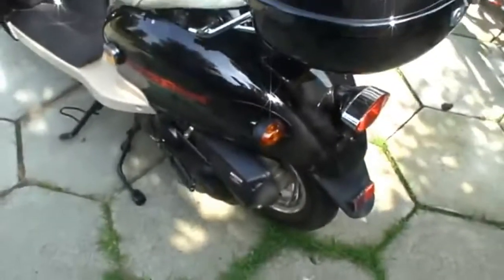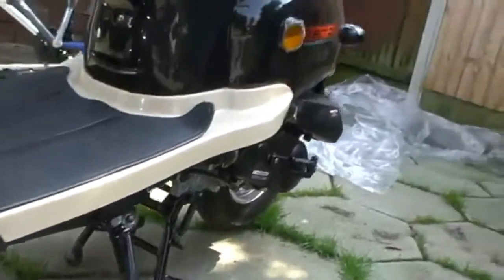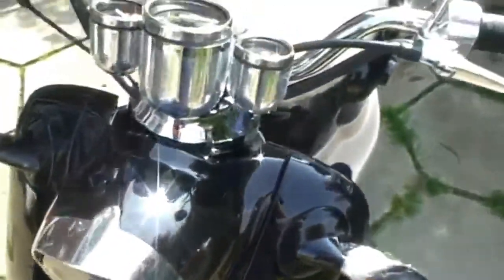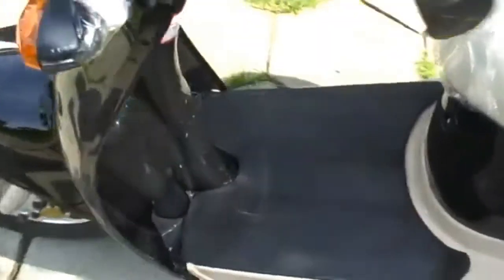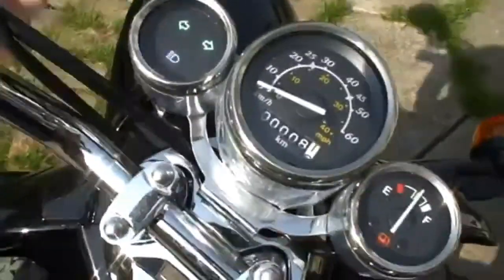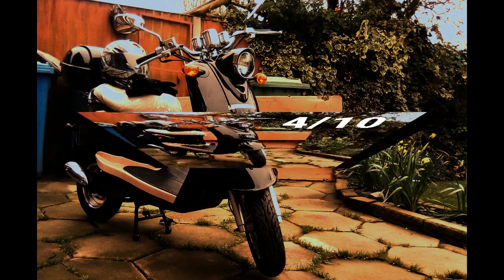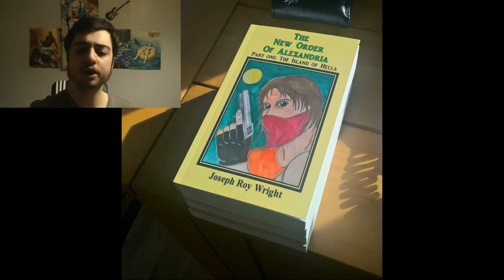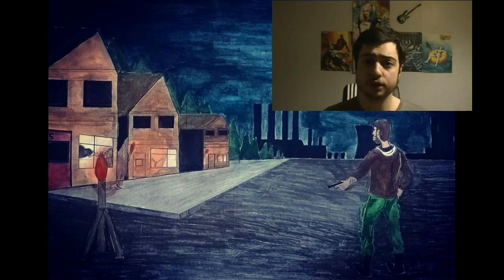50cc Retro Scooter Direct Bikes Review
In this video I review The Retro Style Scooter available on Direct Bikes, If you're considering buying one, this video will introduce you to the pros and cons that come with it.
Link to my book